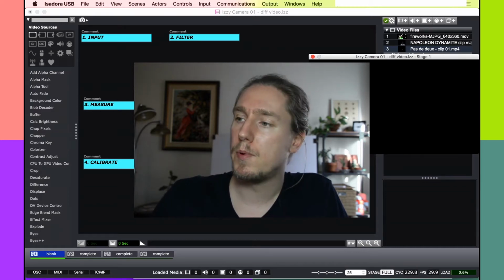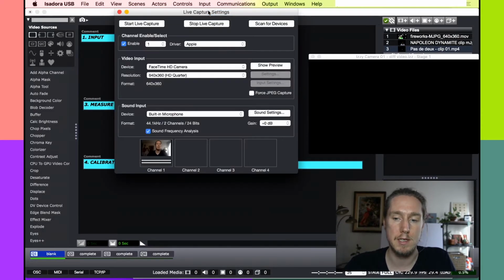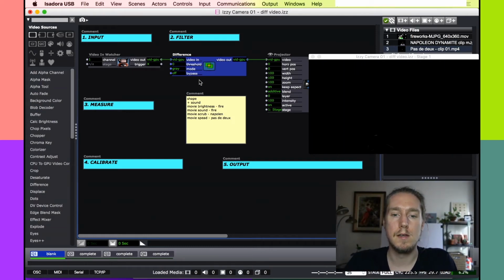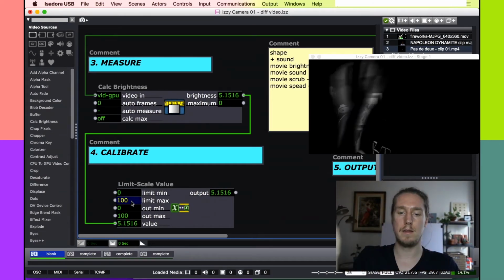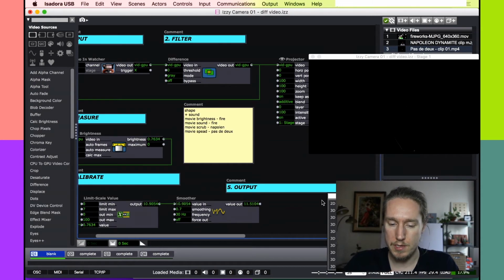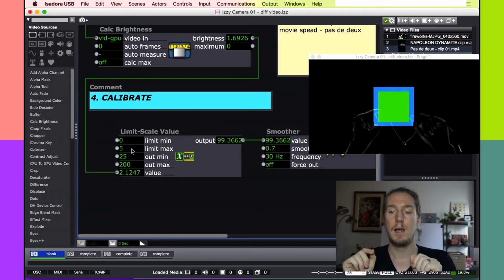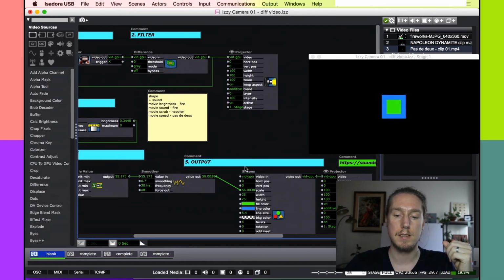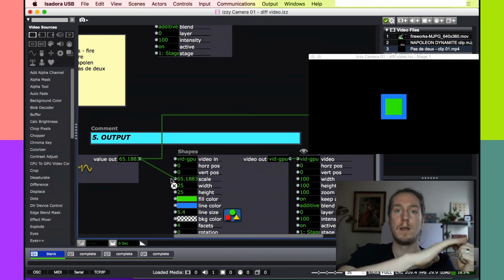Camera Tracking part one Difference 01